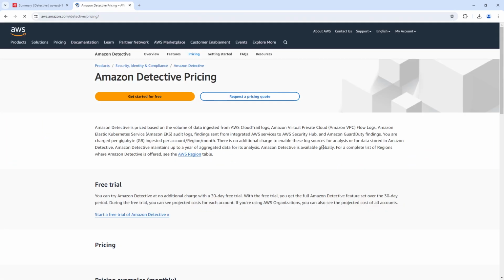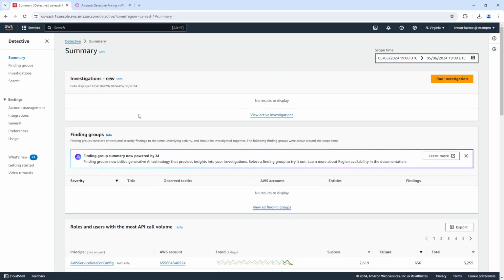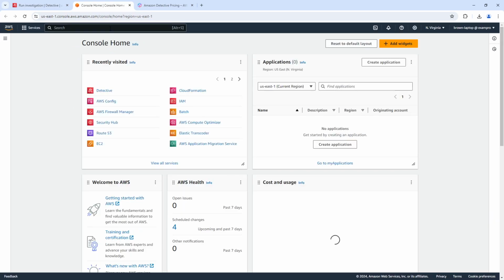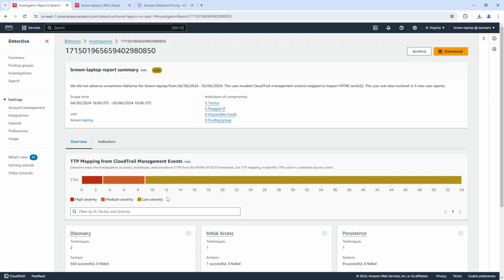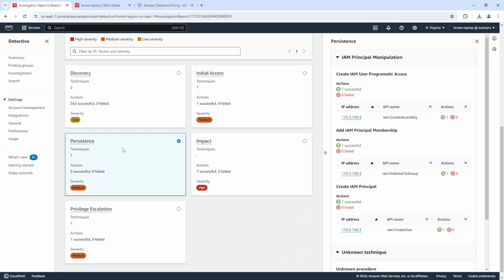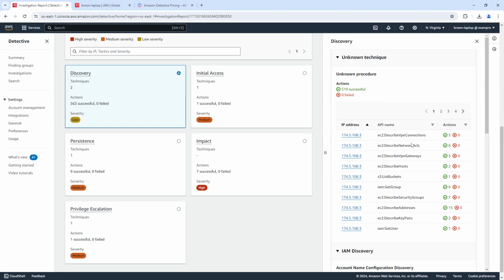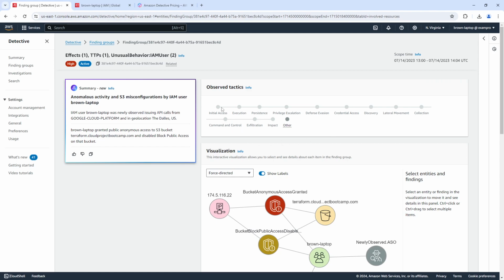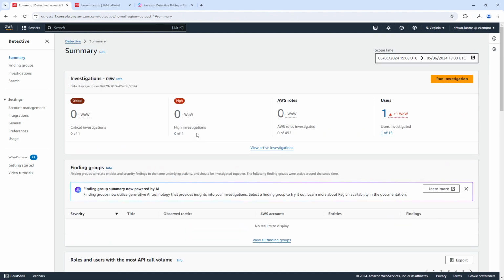Amazon Detective Lab